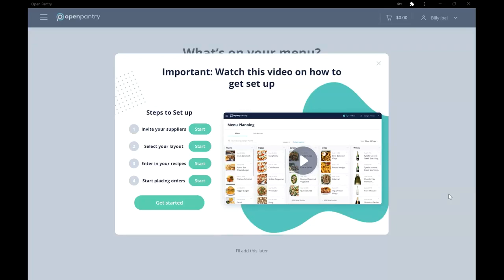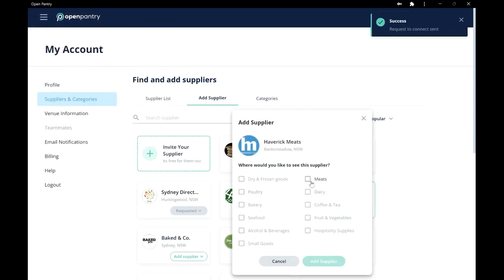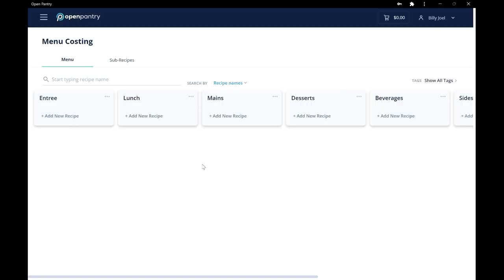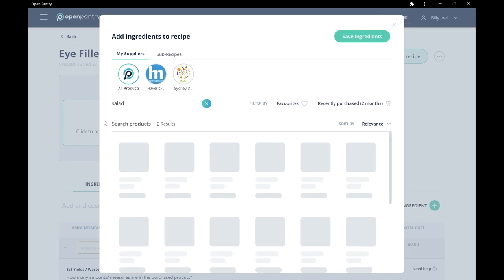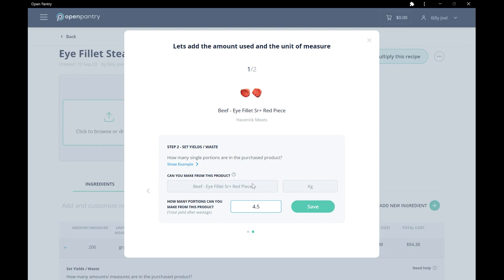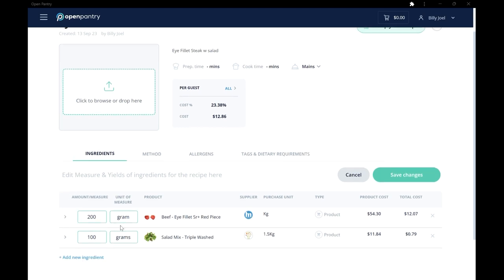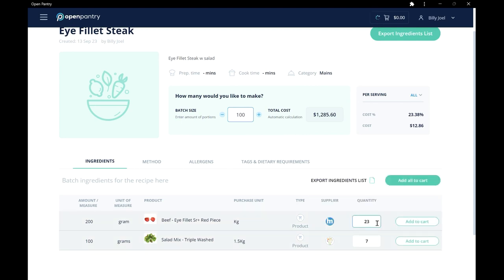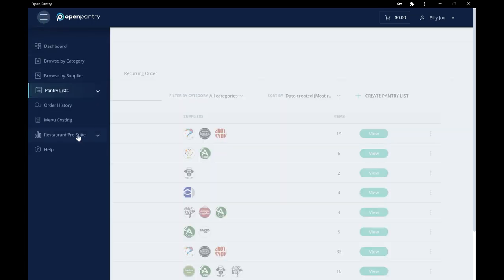Open Pantry - Menu Costing walkthrough - How to work out the cost of a dish per serving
Open Pantry's Menu Costing for restaurants - This video will walk a restaurant owner or chef through the steps required to setup Menu Costing with Open Pantry.

Step 1 - Adding suppliers
Step 2 - Choosing your layout
Step 3 - Enter your recipes / beverages
Step 4 - Place your daily orders

In this video we go through how a restaurant can cost out their menu with menu costing. You can build your recipes and beverages and track live costs using our easy to use software. We will automatically work out the cost per dish per serving and track it for you.